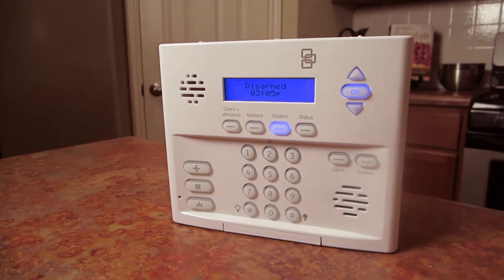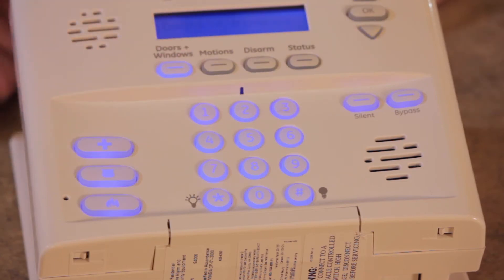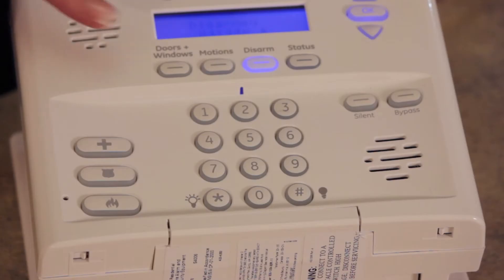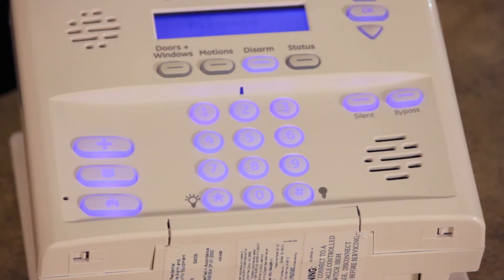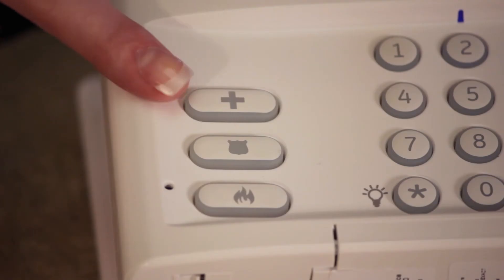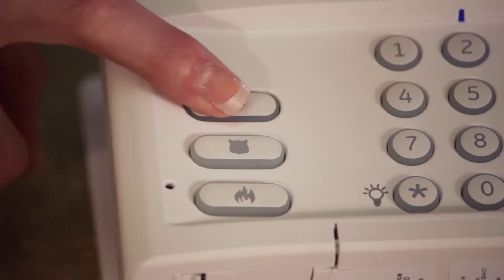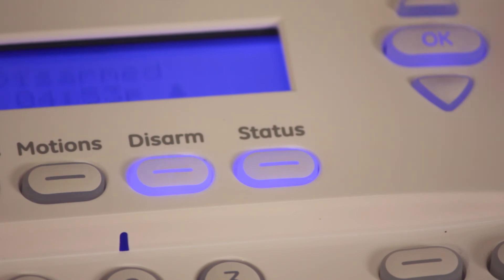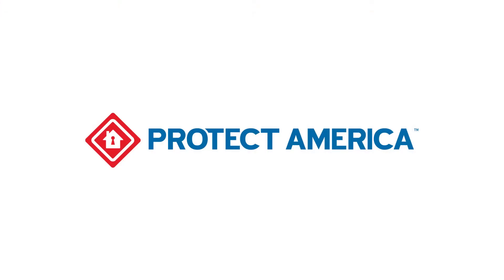Simon XT Control Panel - Tutorial | Protect America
Click here to start protecting your home with award-winning home security today

Protect America is an award-winning DIY home security provider of wireless systems. We specialize in keeping families safe and have secured nearly half a million homes since 1992. Let us be your smart source for providing your family with convenience, comfort and security.

The Simon X.T. Master Control Panel is the brain of your alarm system. It offers easy to use functions to operate and control every part of your system.

If you have any questions concerning your SIMON X.T. MASTER CONTROL PANEL or you need to activate your system, call our toll free number and speak with one of our helpful installation representatives.

For more detailed information on other devices we offer watch the videos below: